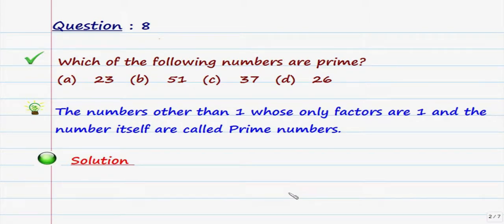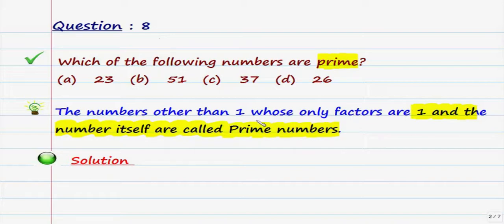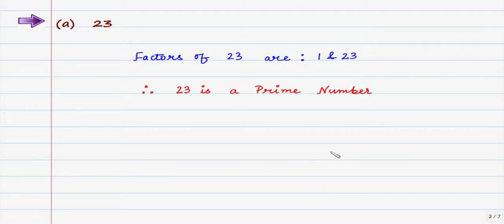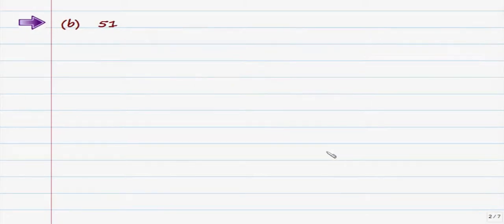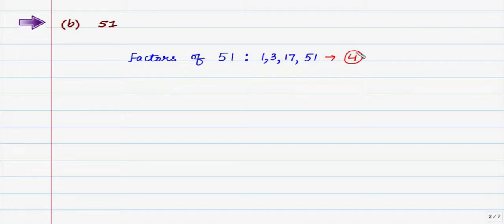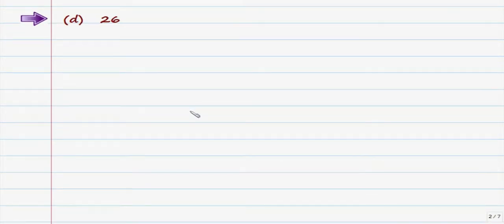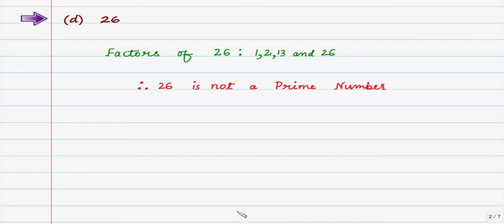Ex 3 2 Question 8